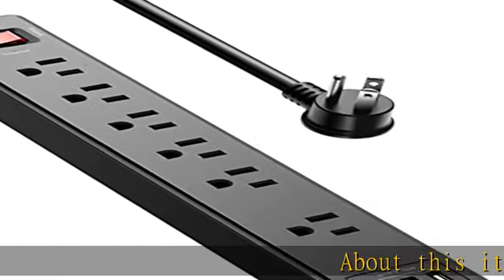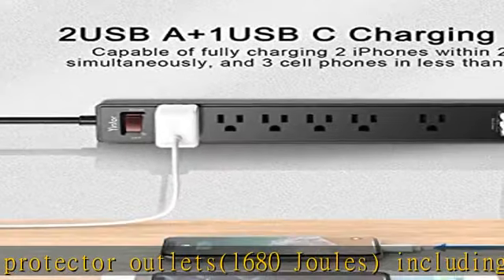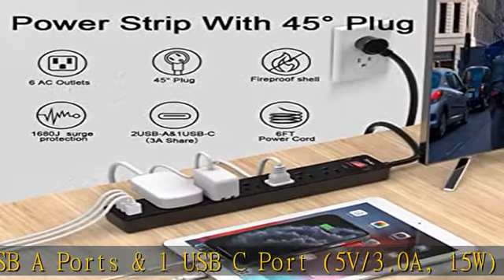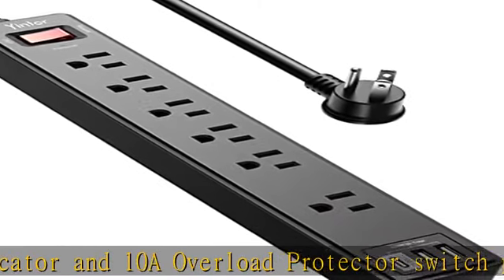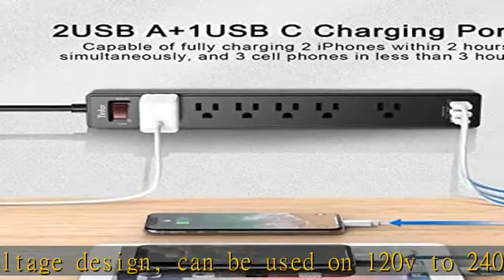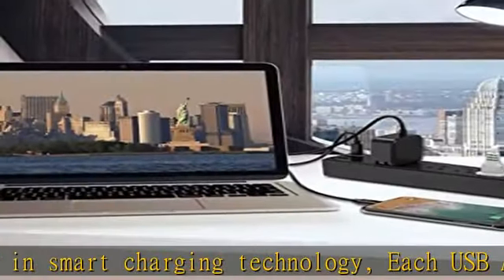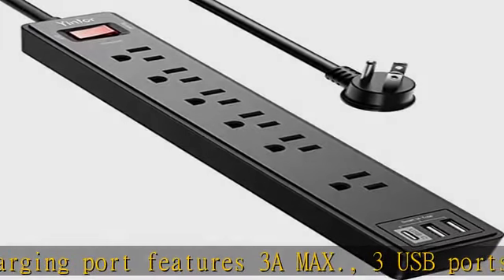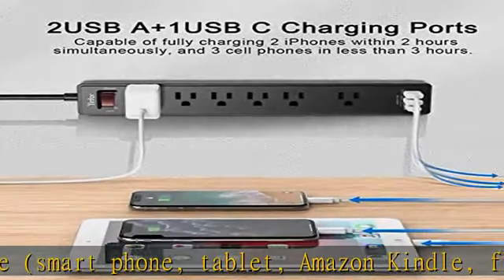6Ft Power Strip Surge Protector - Yintar Extension Cord with 6 AC Outlets and 3 USB Ports for for H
6Ft Power Strip Surge Protector - Yintar Extension Cord with 6 AC Outlets and 3 USB Ports for for Home, Office, Dorm Essentials, 1680 Joules, ETL Listed, (Black)

6Ft Power Strip Surge Protector - Yintar Extension Cord with 6 AC Outlets and 3 USB Ports for for Home, Office, Dorm Essentials, 1680 Joules, ETL Listed, (Black)